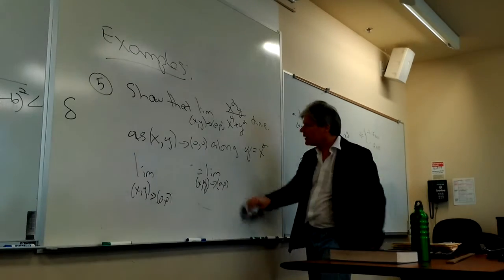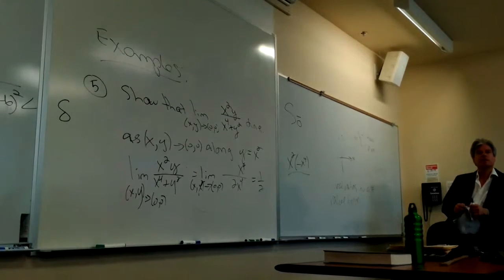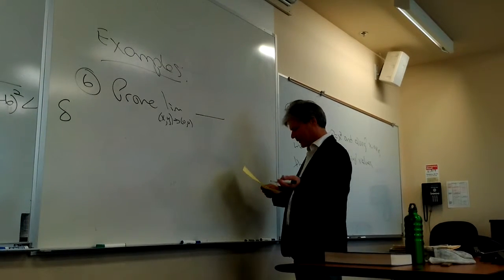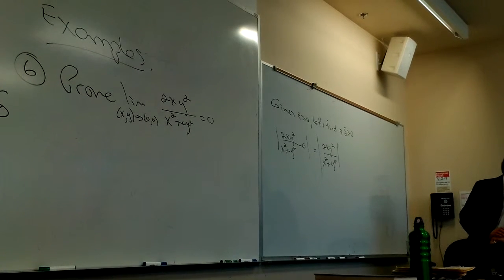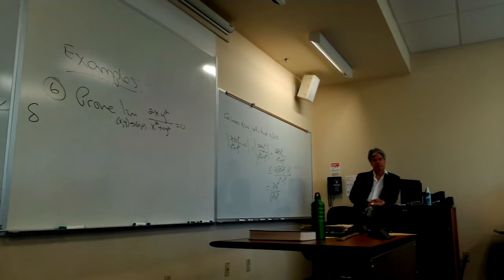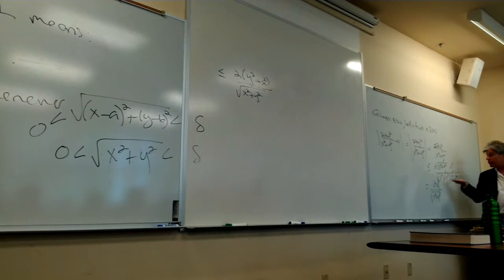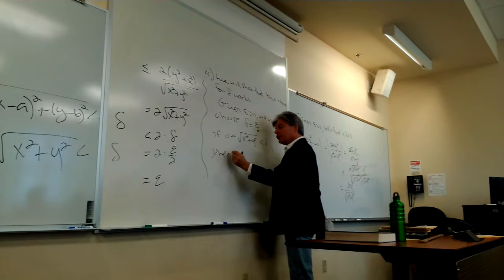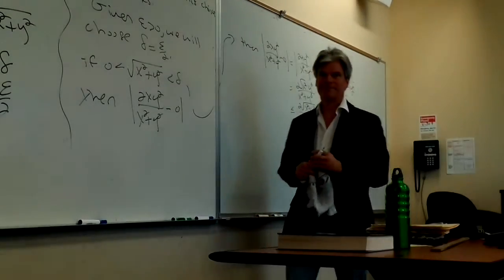math 32 12 4 part 2